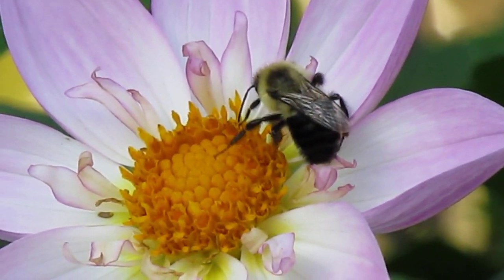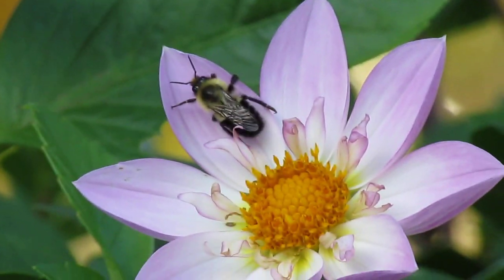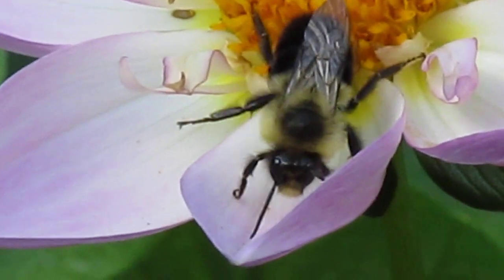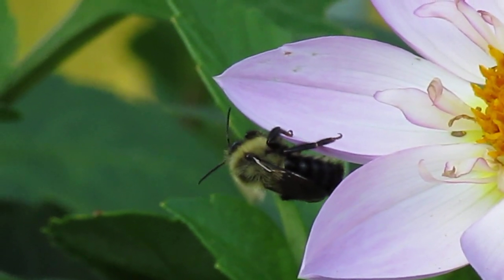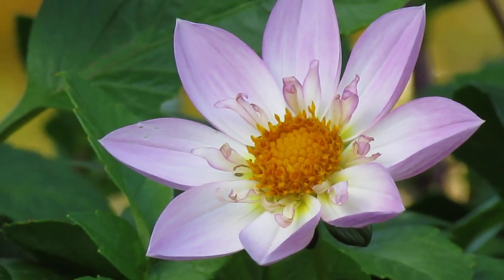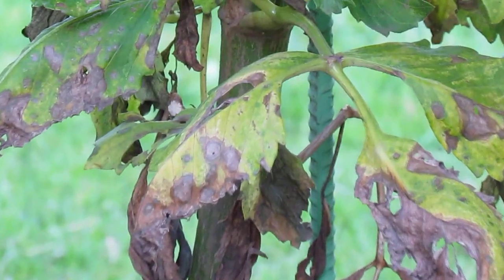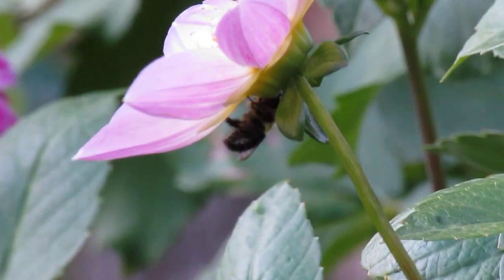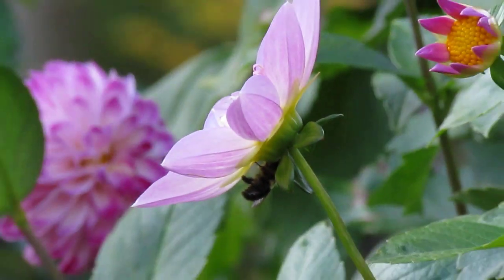Watch bee dying after landing in flower (Fukushima Radiation?)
You wont believe this... I was over at The Halifax Public Gardens where all the trees are sick and dying.. I was zoomed into a flower doing a close up. I was photographing a bee that landed and it started to eat in the center of the flower and it died instantly..Yes i am telling you the truth..
The shit that is killing the plants is killing the bees.. That bee died instantly and became stuck to the flower...it was so frightening to see it as it happened up close..